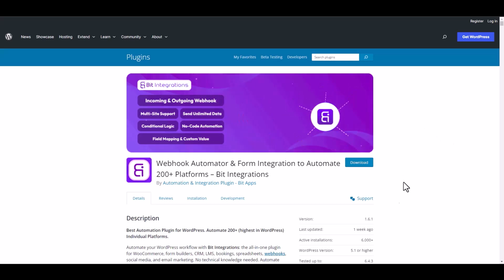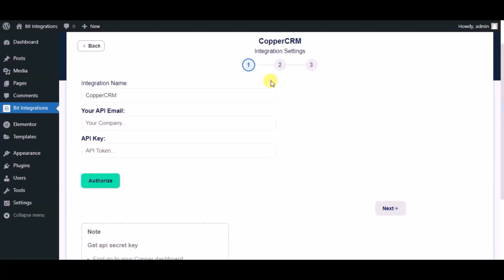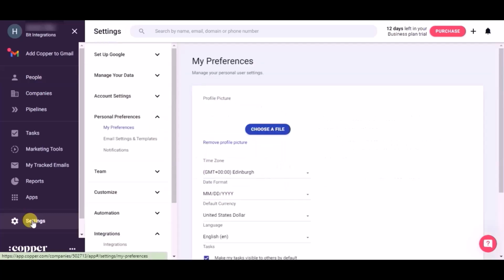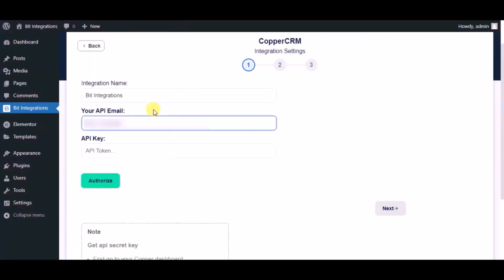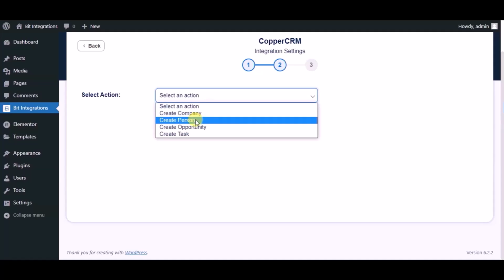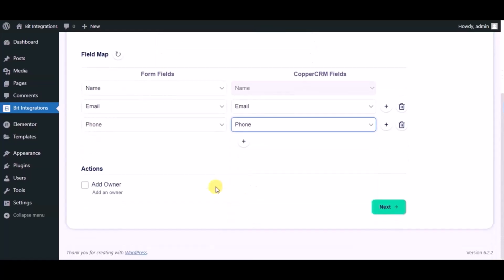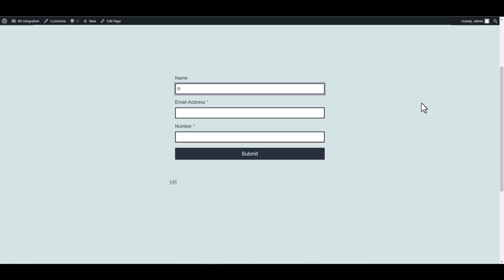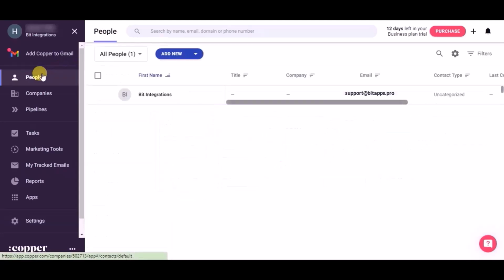Integrating MailPoet with Copper CRM | Step-by-Step Tutorial | Bit Integrations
🔗 Elevate Your Lead Management: Uncover the Ultimate Tutorial! 🚀 Learn How to Seamlessly Integrate MailPoet with Copper CRM through the Empowering Bit Integrations WordPress Plugin.

In this comprehensive video guide, we'll navigate you through the seamless fusion of MailPoet , the user-centric WordPress form builder, with Copper CRM, a robust customer relationship management powerhouse. With Bit Integrations, taking your lead management to the next level has never been more effortless!

Highlighted in this Tutorial:
✅ Master the art of integrating MailPoet with Copper CRM using the Bit Integrations WordPress plugin.
✅ Witness the magic of automated lead capture as form submissions sync effortlessly with Copper CRM.
✅ Amplify customer relationship management and fine-tune your sales funnel through this dynamic integration.
✅ Unleash the full potential of MailPoet and Copper CRM to propel your business toward unprecedented success.

📌 Whether you're a visionary sales professional, enterprising entrepreneur, or dynamic business owner, this integration is your ultimate game-changer. Don't miss out – join us today and revolutionize your approach to lead management!